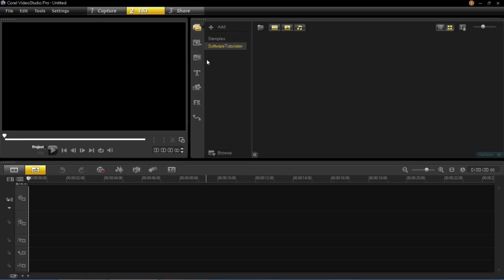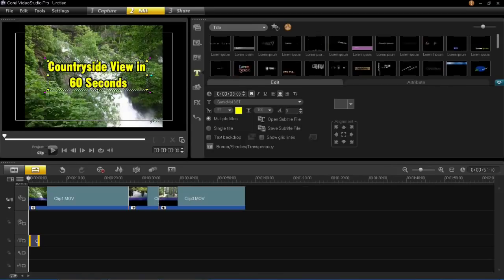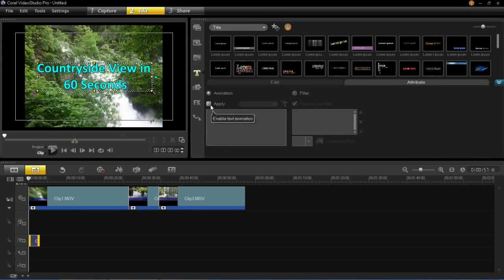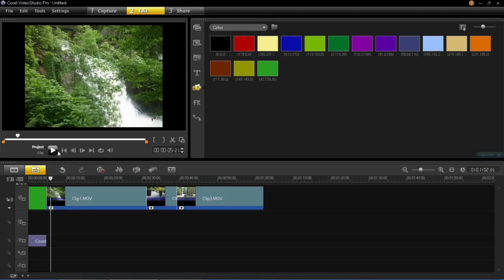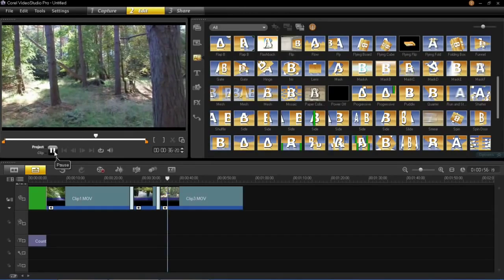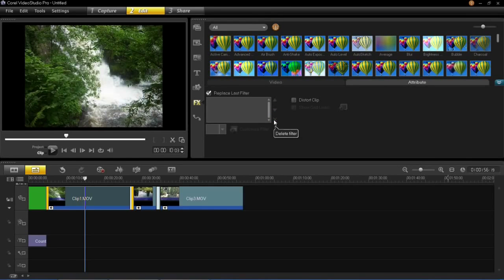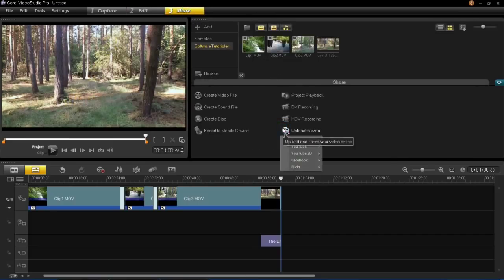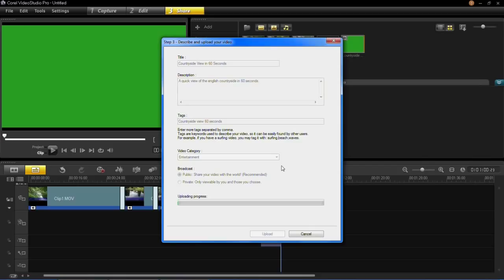Corel VideoStudio Pro X6 Tutorial reupload